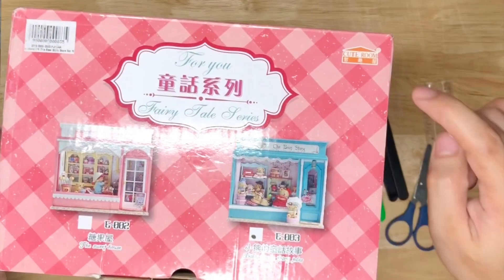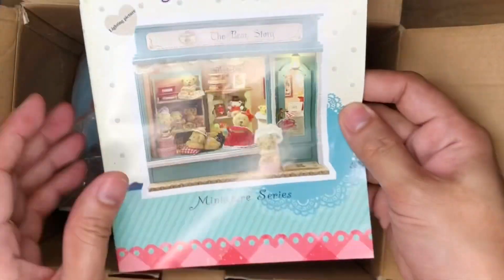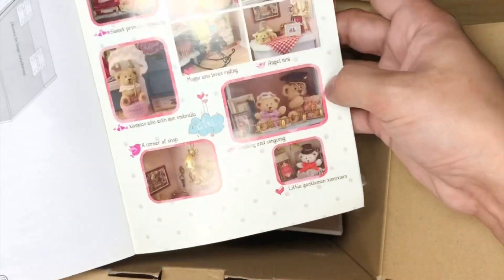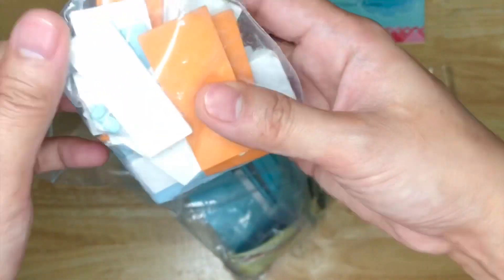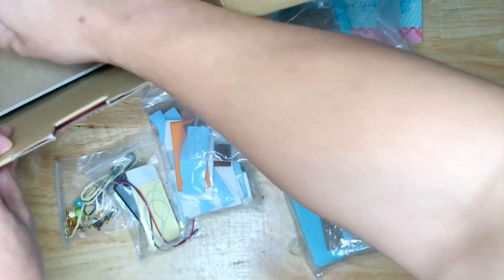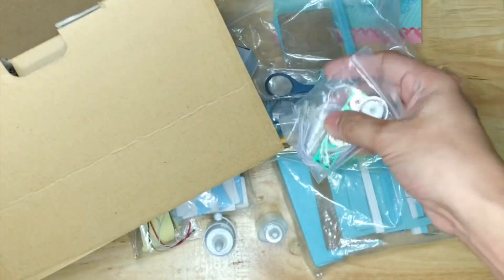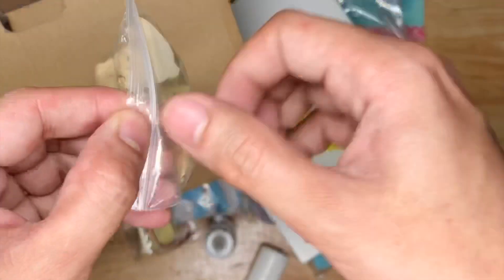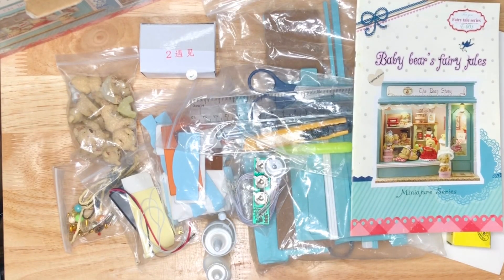Unboxing of DIY Miniature The Bear Story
Unboxing of Cuteroom Bear Story